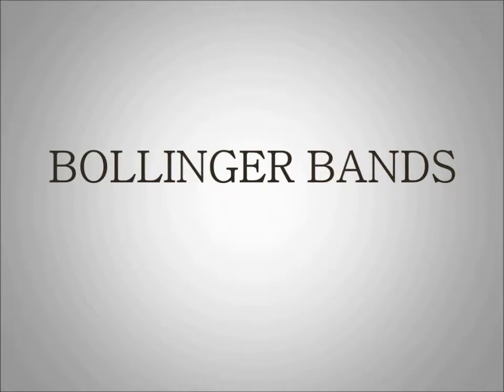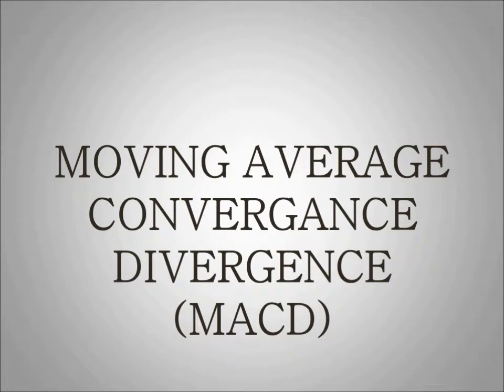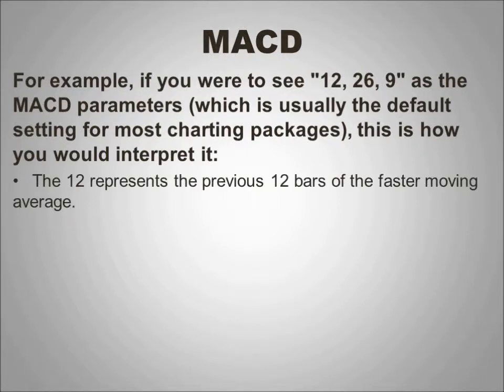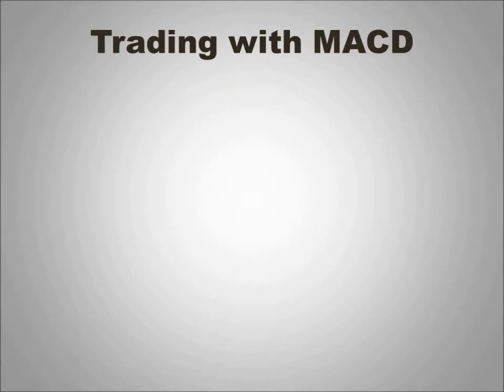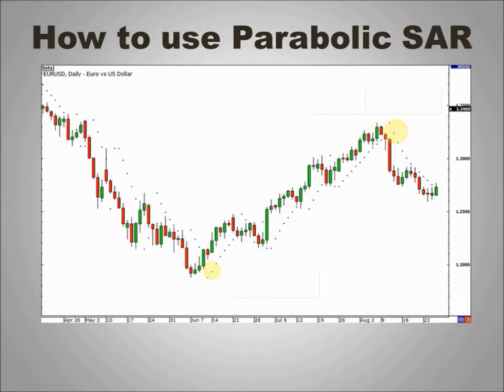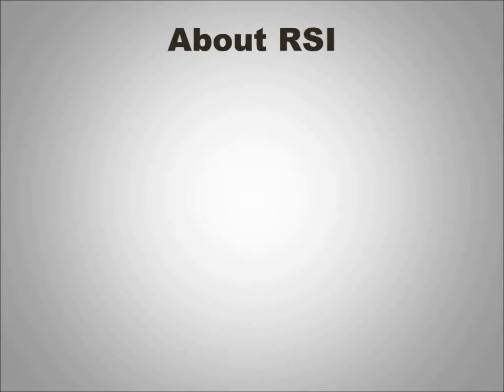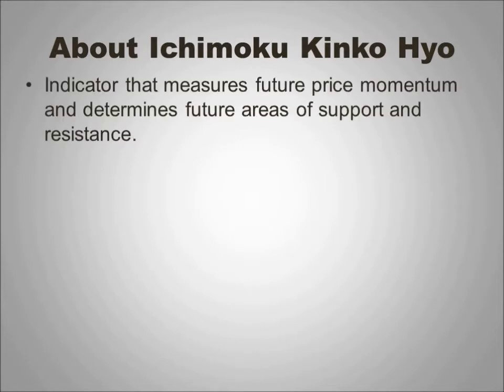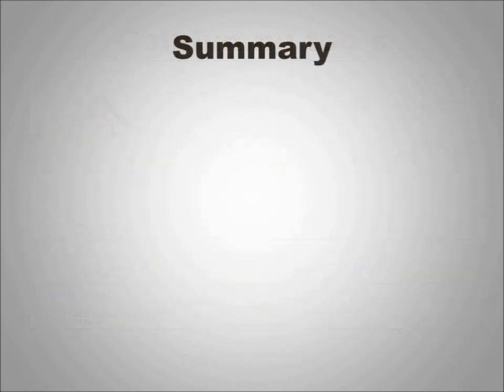FOREX TRAINING SERIES LESSON SEVEN: Bollinger Bands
This is the seventh video on how to be a successful forex trader.   In this video we examine how Bollinger Bands come in handy when investing in the forex market.